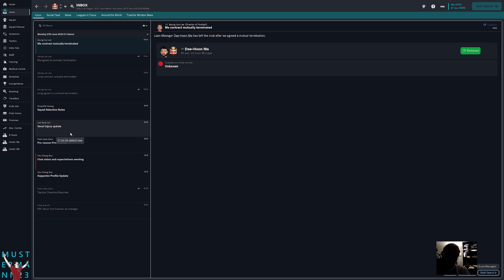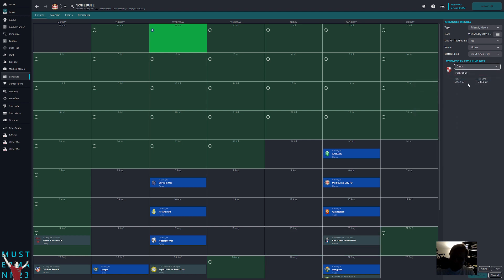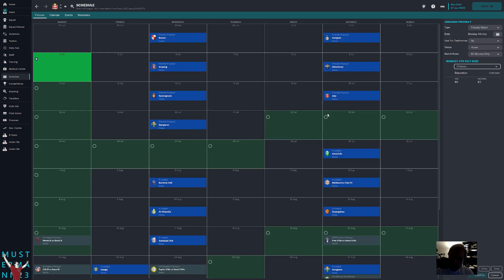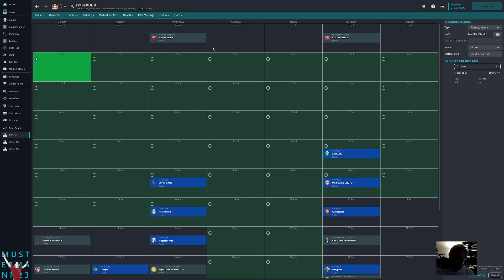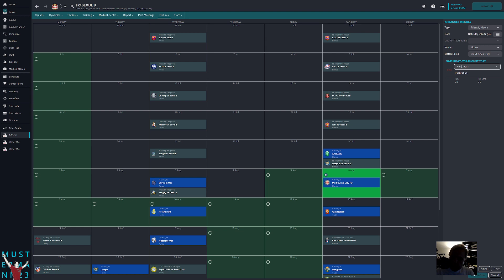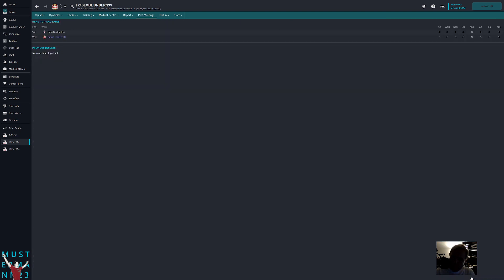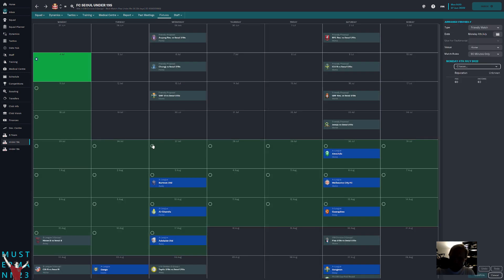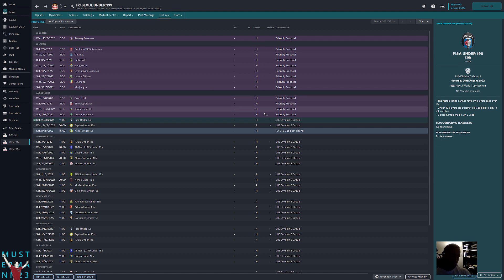Making Money By Playing Friendlies | Football Manager 2023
One of the best ways to make money in Football Manager is to arrange friendlies.  Let me show you how.

I'm now coaching FC Seoul in the World Super League.  Can we turn this team into world beaters?

As always, we're playing with hardcore mode rules, which means that all star ratings and attributes have been turned off.

I use the Mustermann v3.02 FM23 Dark Skin for my saves.  It's been slightly modified to remove all star ratings.

I play Football Manager on a 2019 iMac 27" running EndeavourOS.